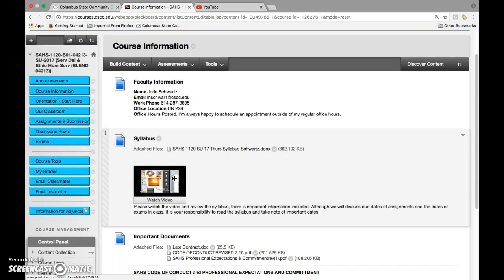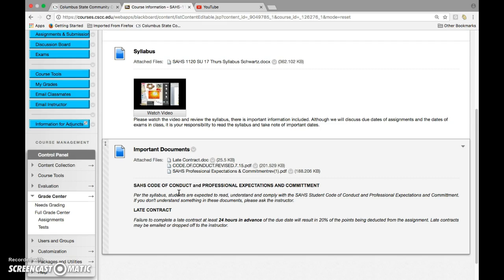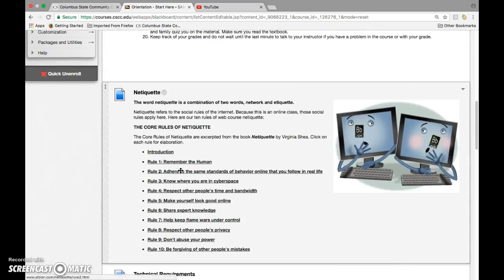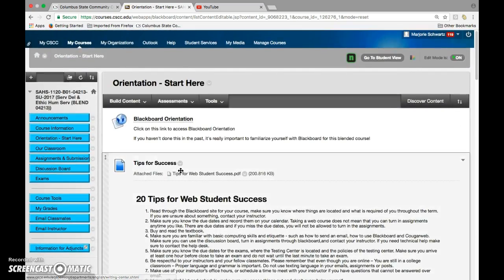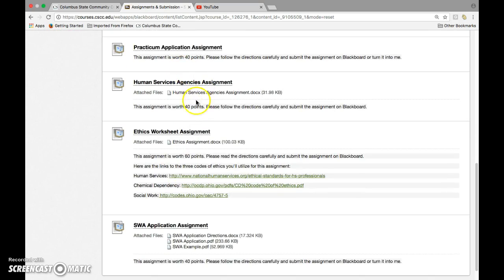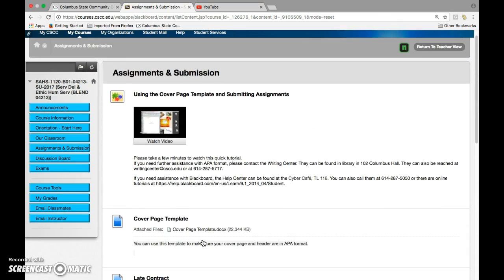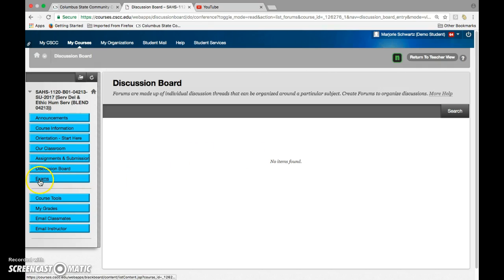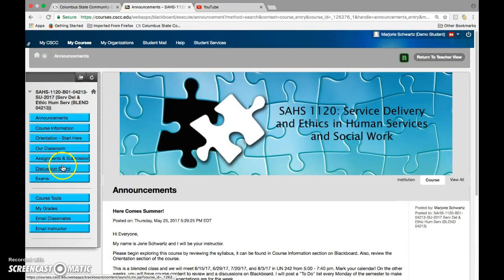1120 Blackboard Orientation